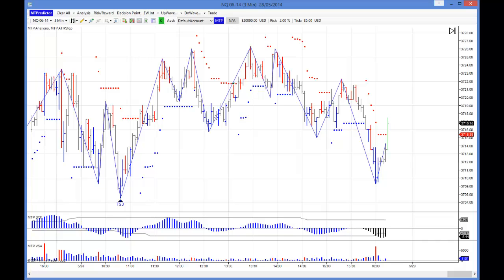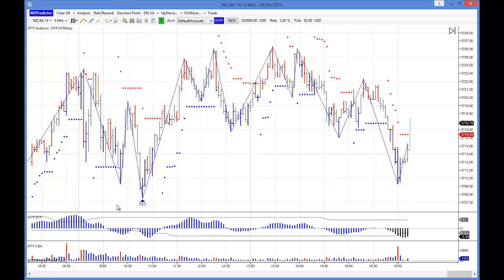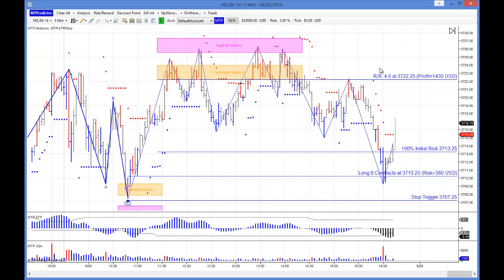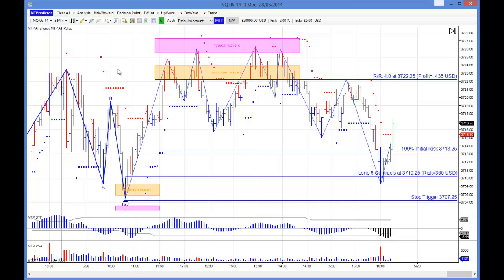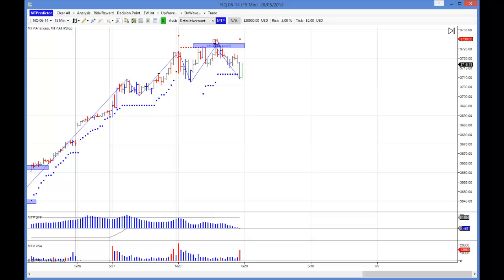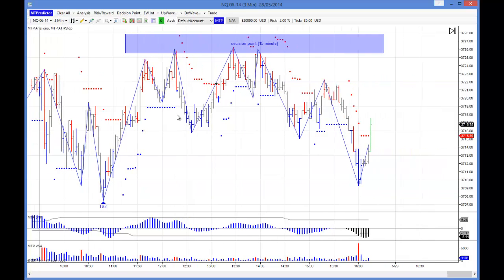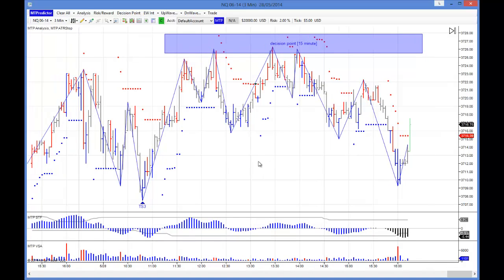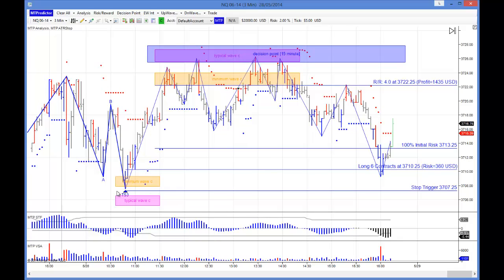MTPredictor Update on the NQ for May 28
Here is an update on the NQ form yesterday, May 28: As you can see from the video, we had an automatic TS3 Buy setup that nailed the Low of the Day, that resulted in a nice +4R Profit. Then the DP (from the higher 15min Time frame) nailed the high of the day. So a good day for MTPredictor on the NQ yesterday. Risk Disclaimer and Disclosure.